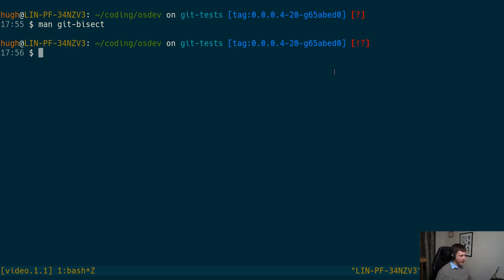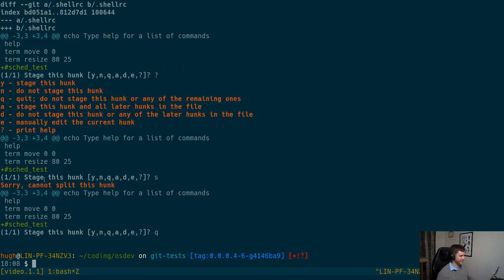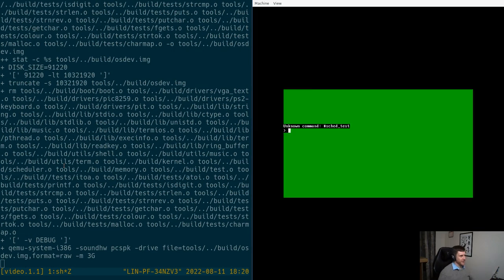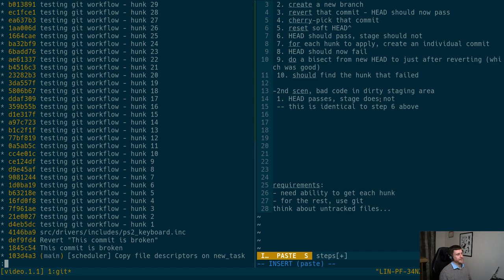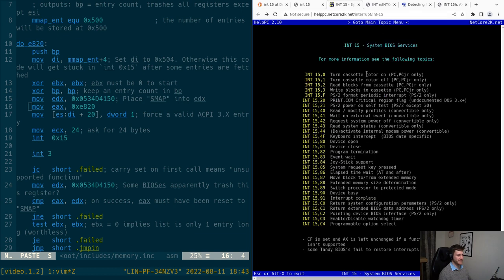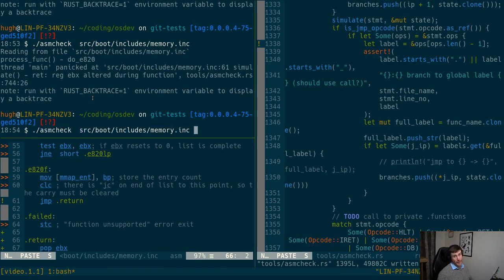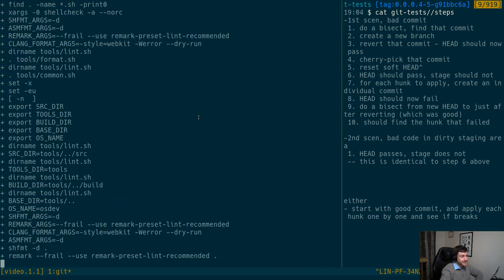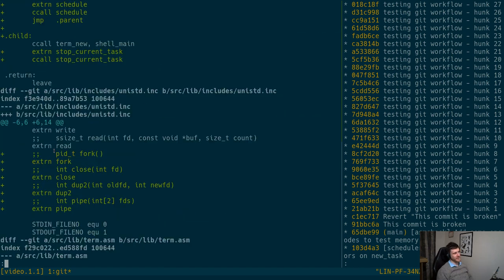Git tooling - Introducing an idea for a new git tool - part 2 - osdev #29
More thought process on the git tooling to find some bugs. Some work on asmcheck to find a bug in an include file (which aren't currently checked) BUT IT WASN'T THE BUG I WANTED!!!